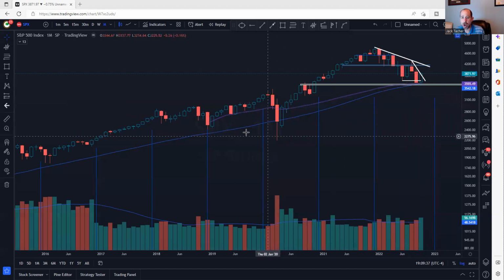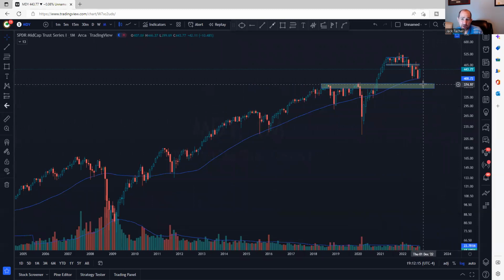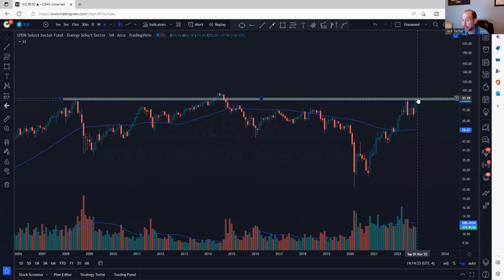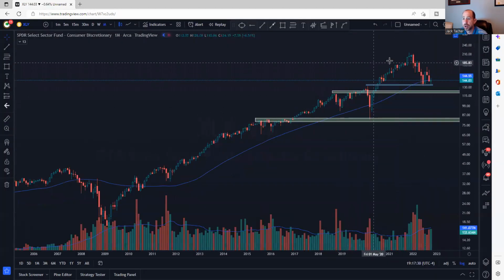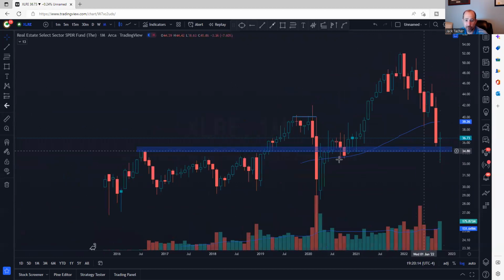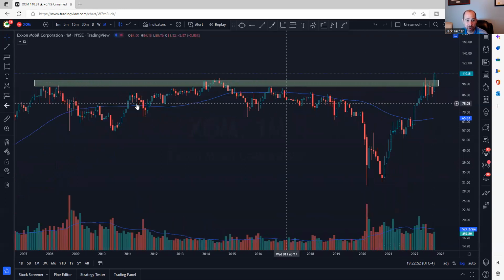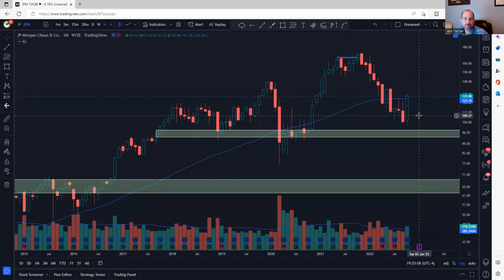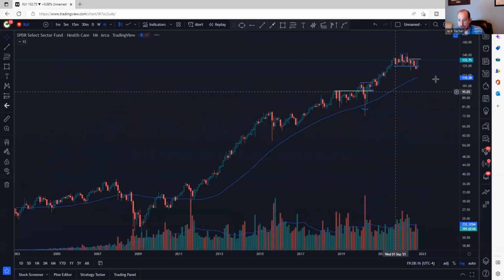Monthly Chart Review October 2022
Monthly chart review where I go over the indexes, then all the sectors, and finally the top companies by market cap.